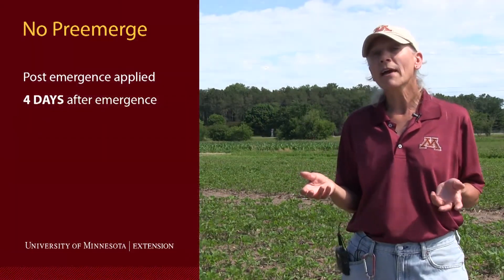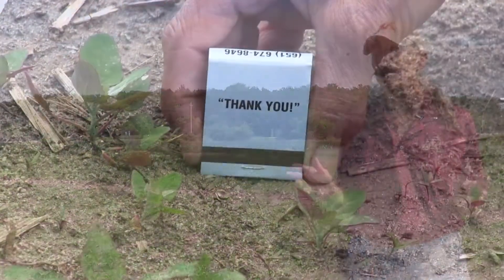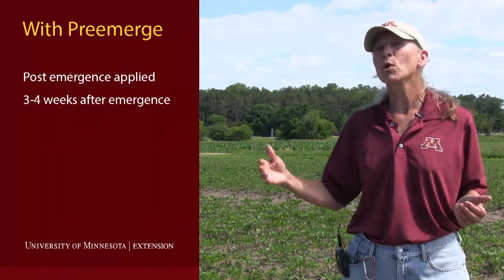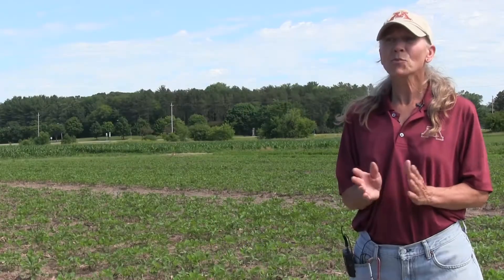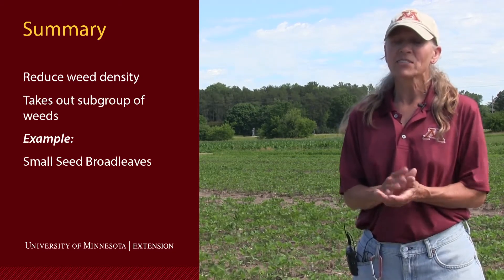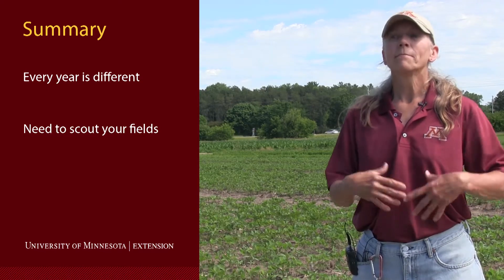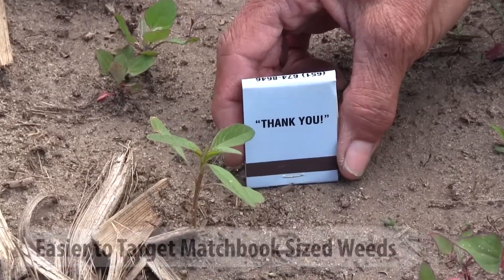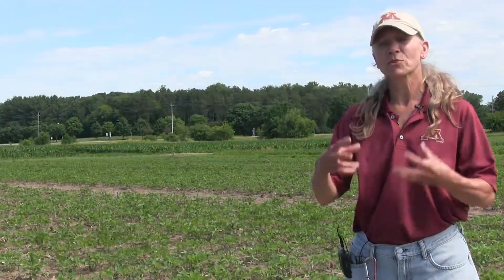Soybean Preemergence Herbicides: Always have one down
Earlier this spring we shared a couple videos on what we were learning with our corn herbicide trials. In this video we share some observations on the value of preemergence herbicides in soybean.  We also show some of the differences between corn and soiybean preemergence herbicides.